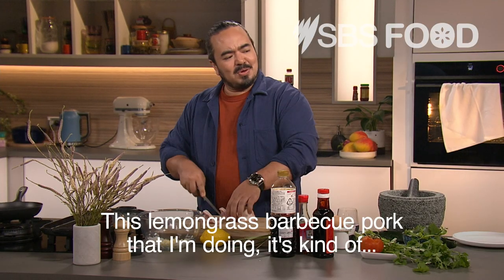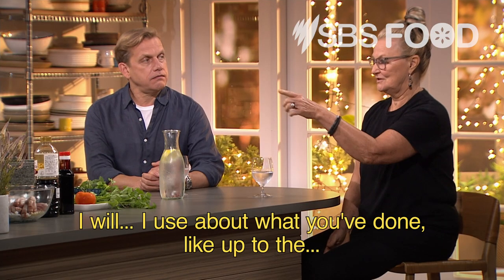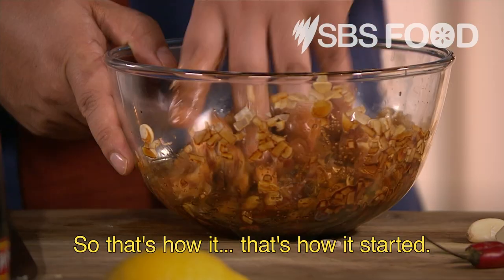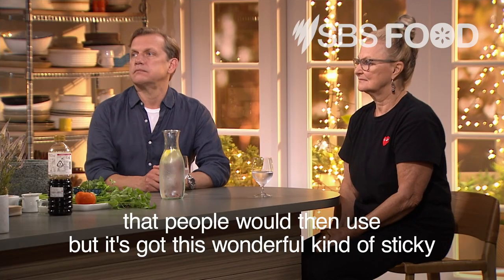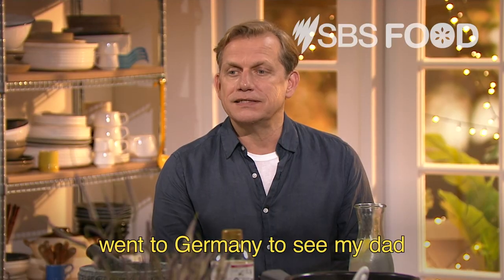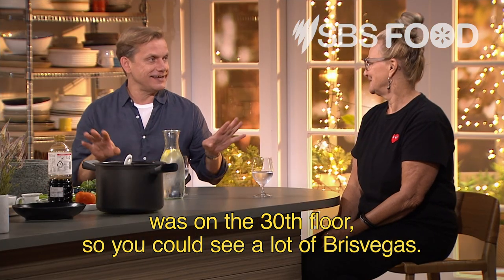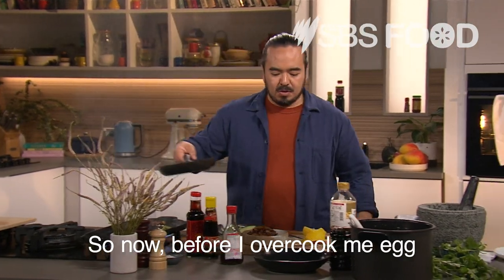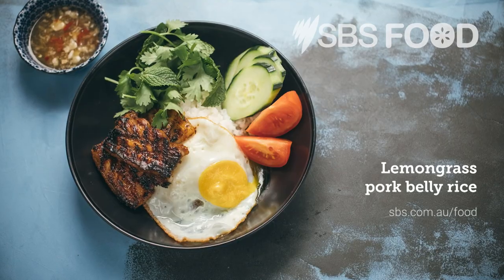Easy lemongrass pork rice bowl | The Cook Up with Adam Liaw | SBS Food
Adam Liaw busts the myth that pork belly needs to be cooked for a long time. This recipe is from episode 2 of The Cook Up, available now on SBS On Demand.

Catch The Cook Up 7pm weeknights on SBS Food and streaming free on SBS On Demand.